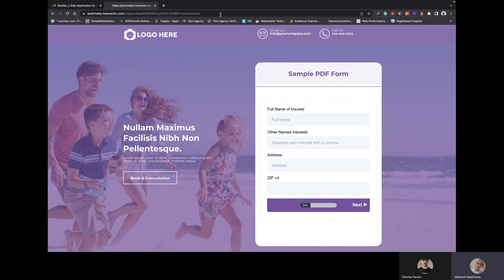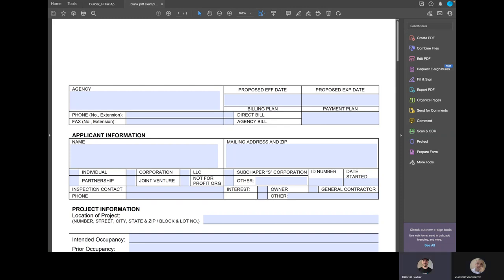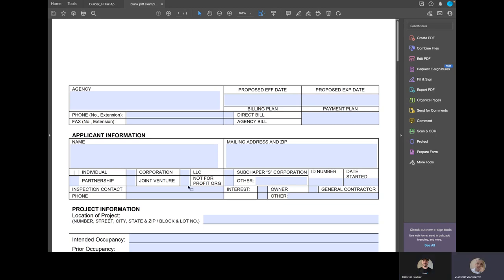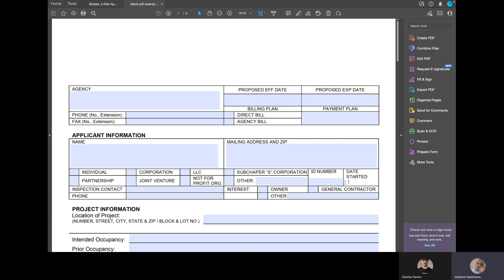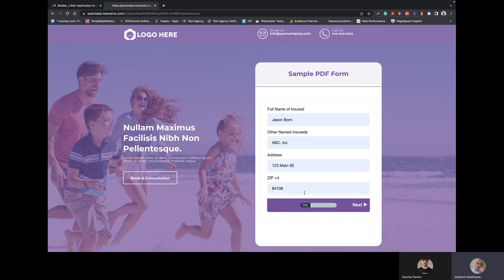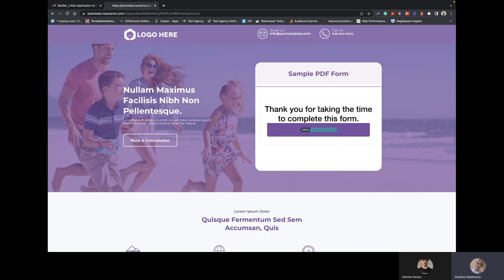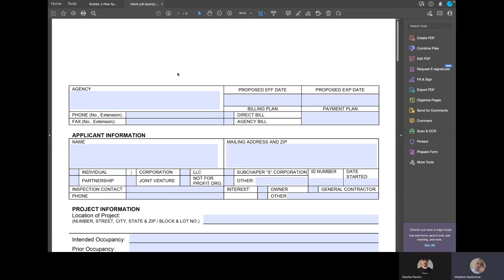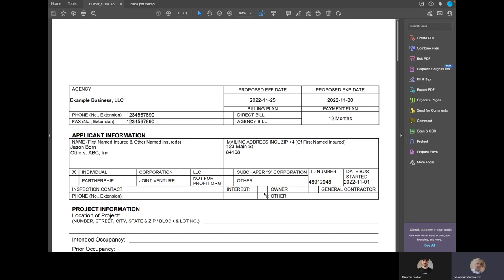How To Automatically Get Filled PDF Files Straight Out of Your CRM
The process can be triggered by form submissions, tags, etc. (a ton of options). Shortly afterwards you get the PDF into your inbox.